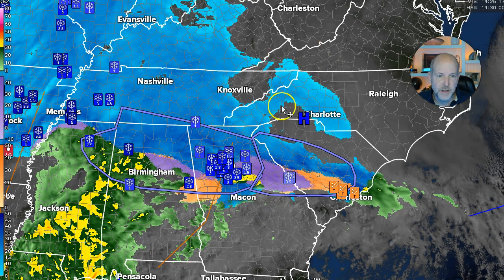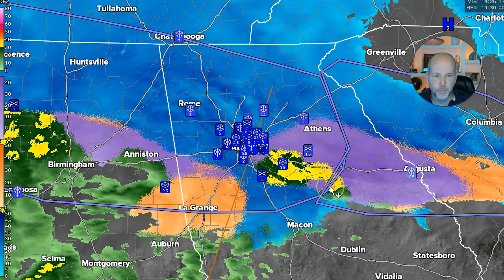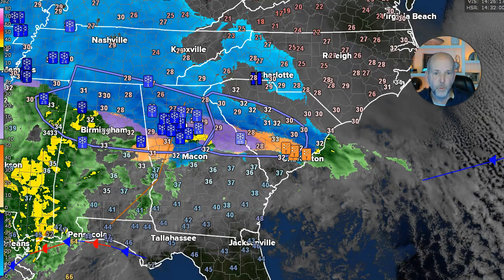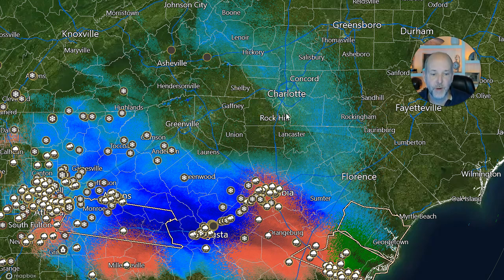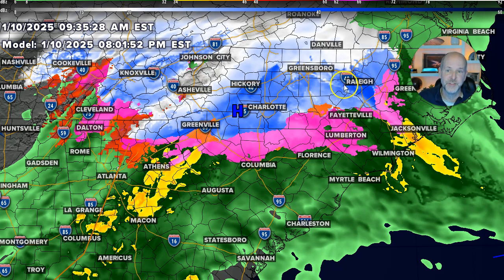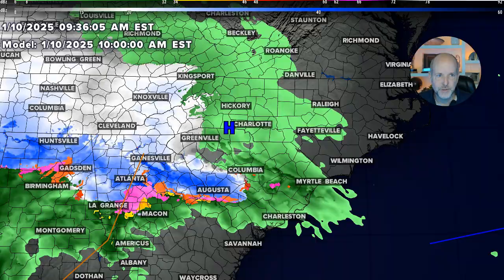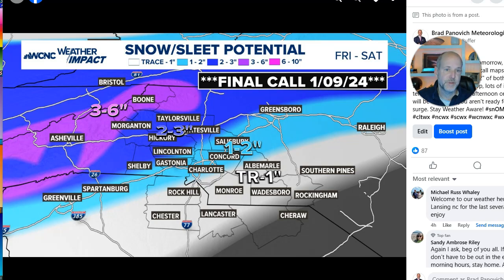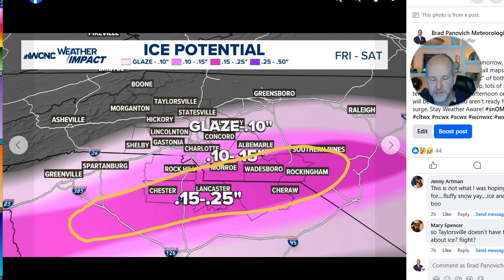Winter Storm vlog 1/10/25: Here comes the snow, snowing in Atlanta, Clemson, Augusta & Columbia.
9:40am Winter Storm vlog 1/10/2025: Here comes the snow, it's snowing in Atlanta, Clemson, Augusta, and Columbia.

In this winter storm vlog, Weather Impact Chief Meteorologist Brad Panovich looks at the latest data and snow reports from Georgia and South Carolina as the wintry mix pushes toward Charlotte. Brad will detail when the snow is expected to reach the Charlotte metro area and how much snow, sleet and ice we could see.

Weather IQ is powered by the meteorologists and forecasters at WCNC Charlotte in North Carolina. This channel is dedicated to forecasting, explaining, and educating weather, climate, and atmospheric science to everyone, including teachers, students, and more.

GET SEVERE WEATHER ALERTS.